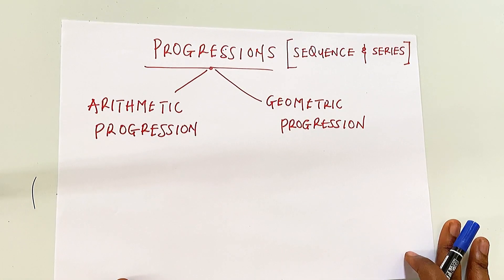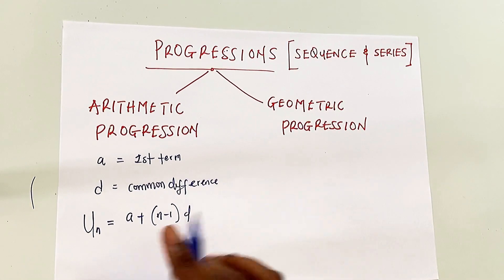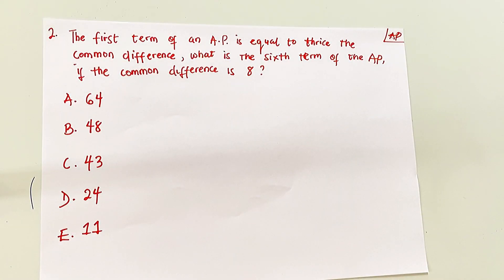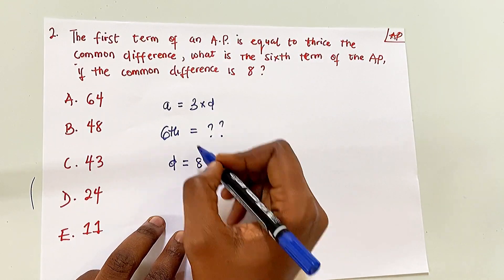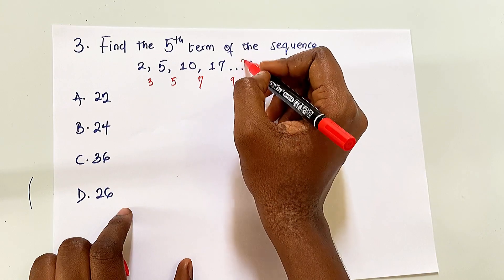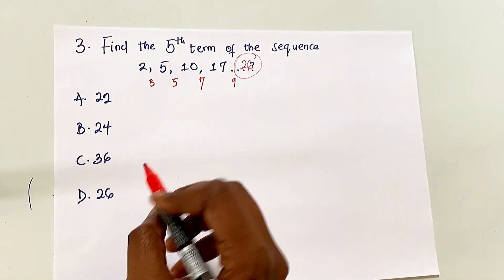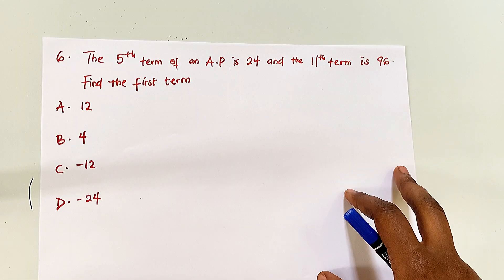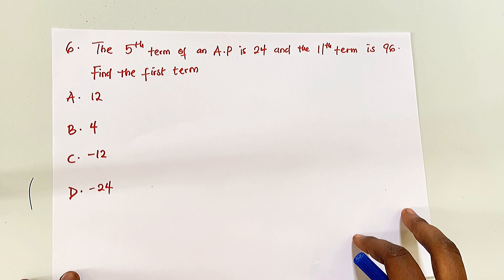Mathematics Past Question and Solution for WAEC/WASSCE Exam under ARITHMETIC PROGRESSION| Past paper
Mathematics Past Question and Solution for WAEC/WASSCE Exam under ARITHMETIC PROGRESSION / SEQUENCE AND SERIES | Past papers | Learn to solve quadratic equations

For the past few days, I've been putting out solutions to WAEC/WASSCE Mathematics Past questions under each topic in the WAEC Syllabus. This one is for questions under ARITHMETIC PROGRESSION with easy to follow explanation and solutions
This is to help all those who will be writing this year's SSCE that is starting on the 8th of May, 2023.

Other topics I'll be covering are/have covered: Geometry and Trigonometry; Algebra; Indices; Number bases; logarithm; Sets; Logic...etc. So, stay tuned and make sure to subscribe if you want to pass this 2023 WAEC/WASSCE Mathematics Exam.

This tutorials can also be used to prepare for other exams like GCE, NECO, JAMB since it's the same syllabus.